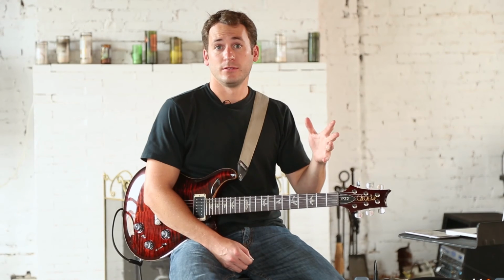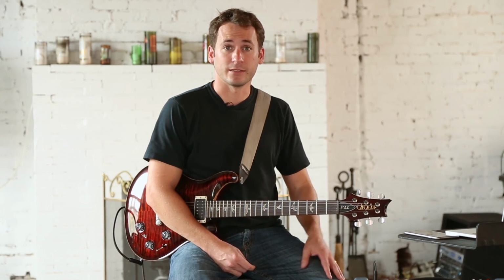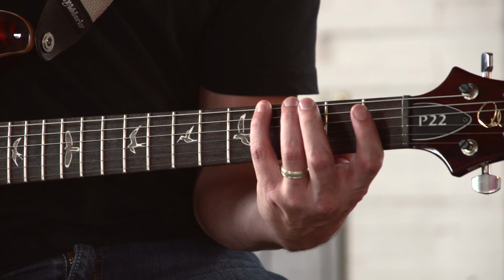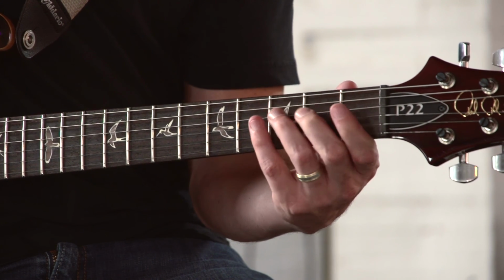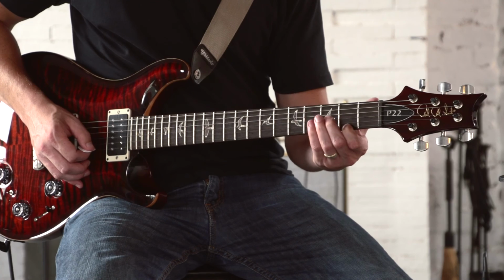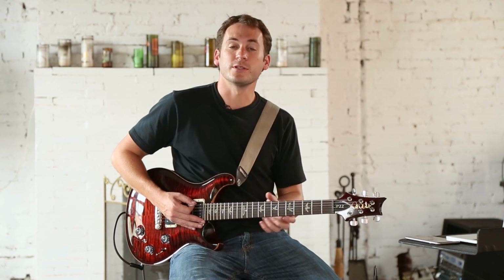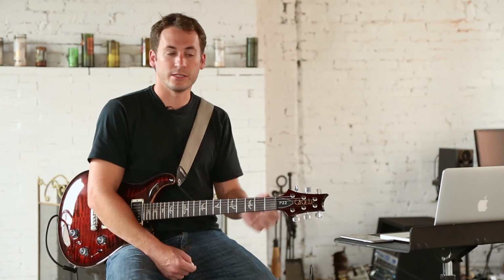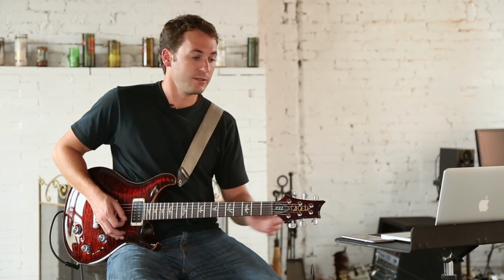Beginner Pick And Finger Exercises | Guitar Lesson